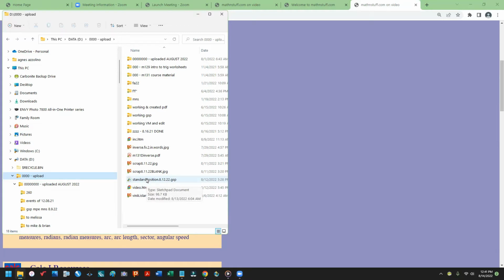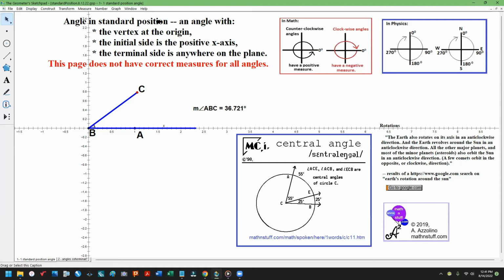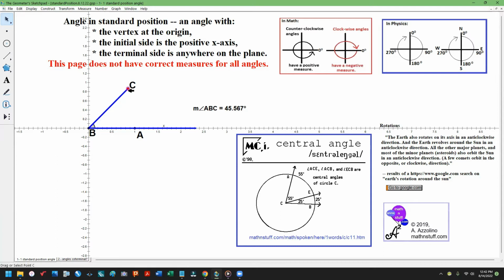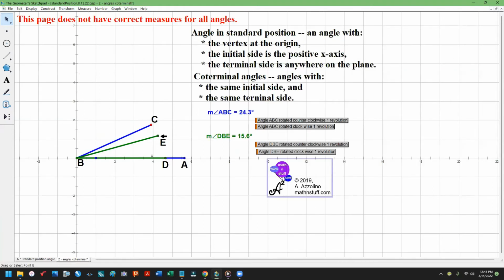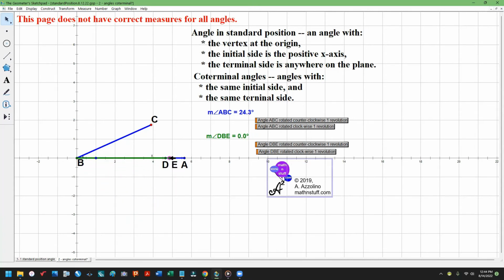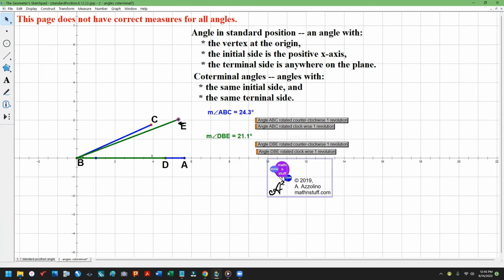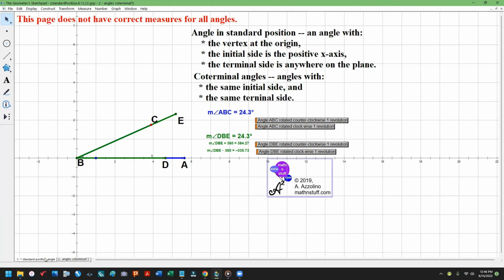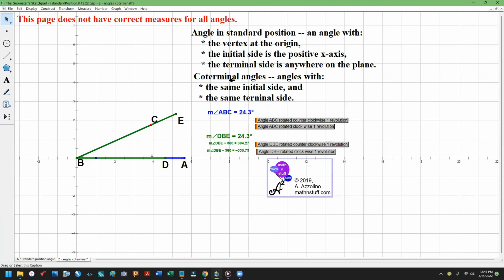Angles in Standard Position